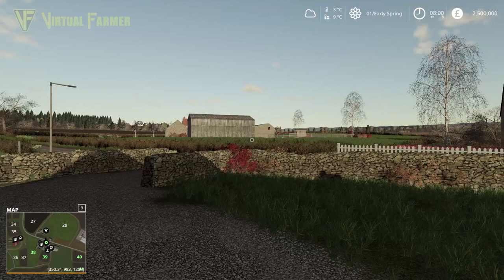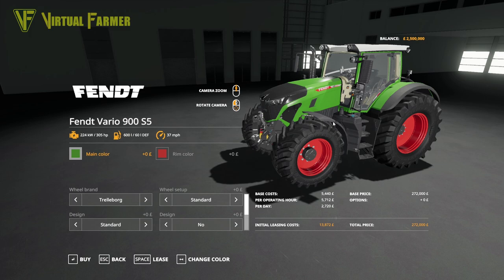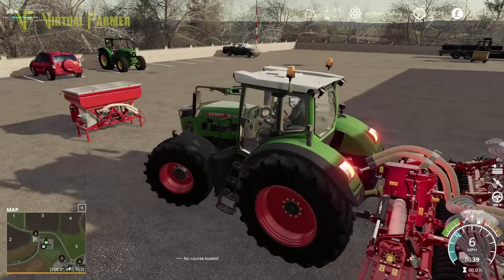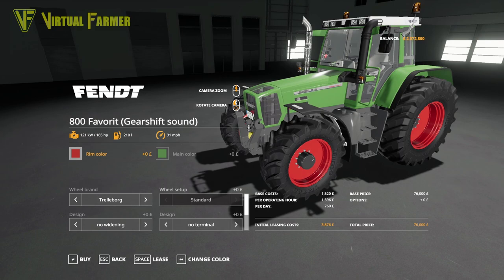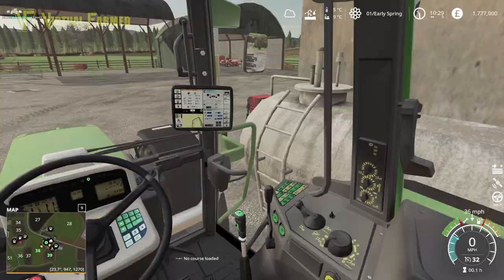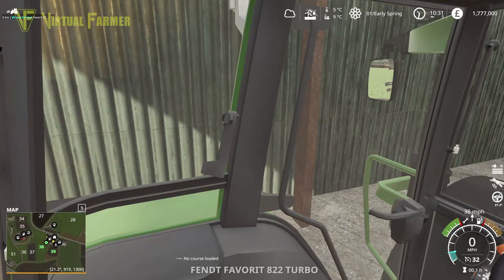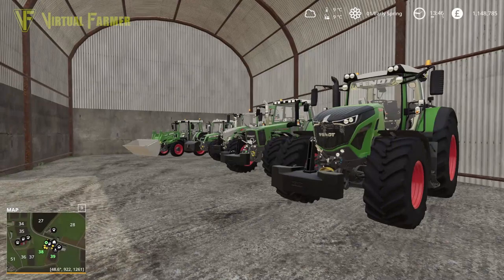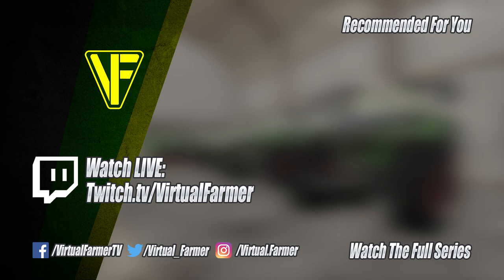The Setup | Little Norton | Farming Simulator 19 Realism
Welcome to Little Norton! It's our first day on the farm and we have land but no machinary. Thankfully we have a budget that should more than cover that...

Thank you to GB Modding for the creation of the excellent Little Norton Map. You can download it for PC/Mac from the in-game modhub

Thanks to the following Patreons for their support during June:
--- Executive Producer ---
Arc -Dragon
Galcomp Gamer
Pheonix3081

--- Co-producer ---
martinMLGAMER

--- Associate Producer ---
Chris Moran
Daniel Skinbjerg
Darkstar Simulation
Drummer41ife
F2S Gaming
Flupper88
GTFarming On Youtube
Jack Collins
James
Jeytav
Joergen Andersen
Macartan Caughey
Martin Kristensen
Simon Hardy
SimTheFarm
Zachary

--- Patron ---
Deacon Ix
Farmer Lewis 11
FendtFarmer85
fiona siddons
Harry Edwards
Lee Dawson
Lee Jones
Mathias Larsen
Patrick Mueller
Tim Herrington
Boom Confetti

System Specs:
Hard Drives:
- 2x WD Blue 2TB Desktop Hard Disk Drive